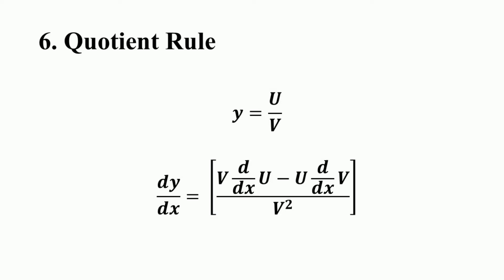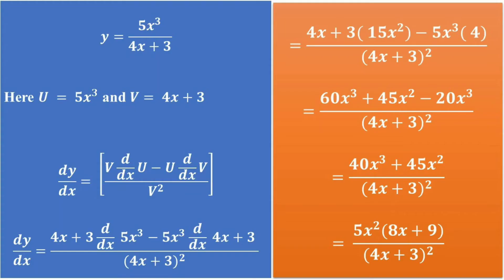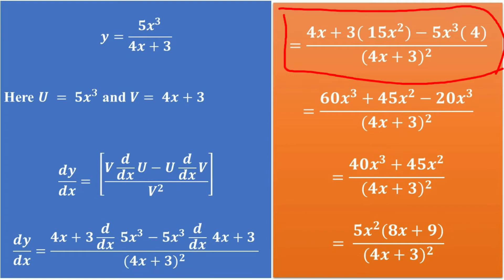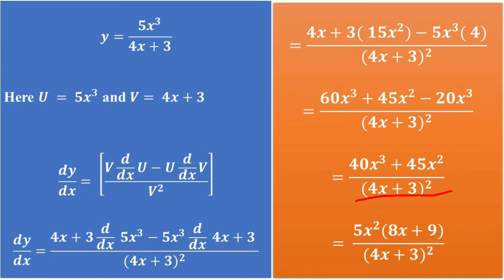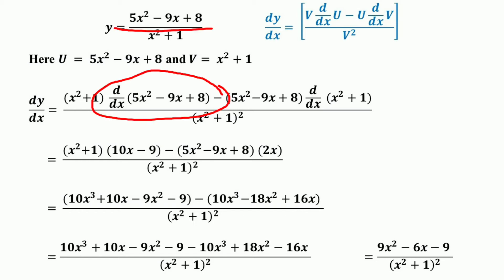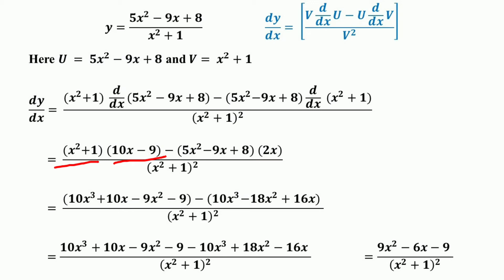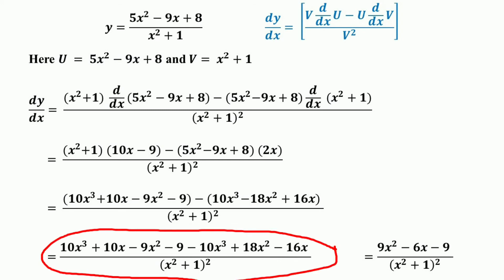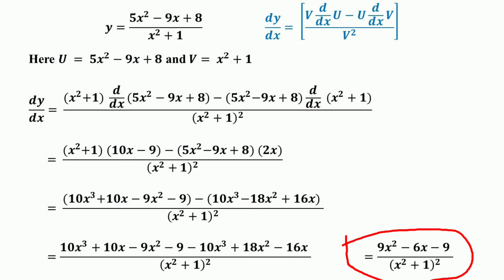Quotient Rule of Differentiation/ Rules of Differentiation(Part 4)/NPA Teaching/Dr. Abdul Azeez N.P.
Quotient Rule of Differentiation/
Rules of Differentiation(Part 4)/
NPA Teaching/Dr. Abdul Azeez N.P.